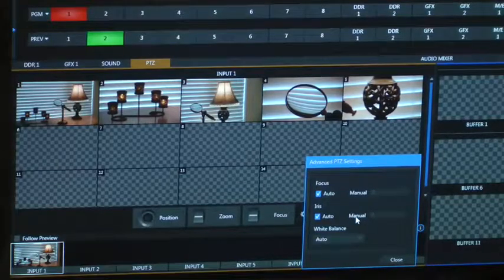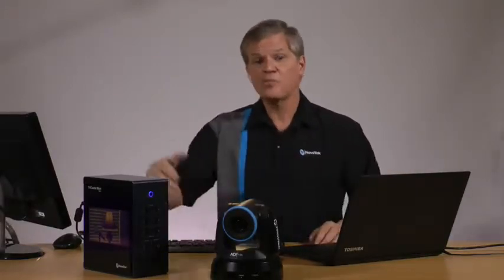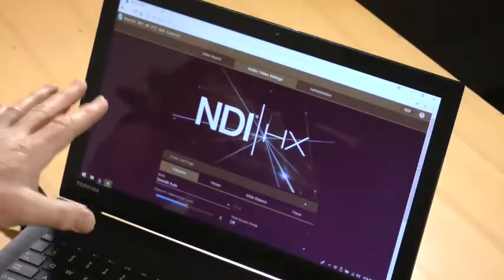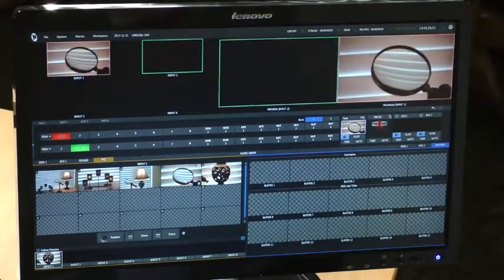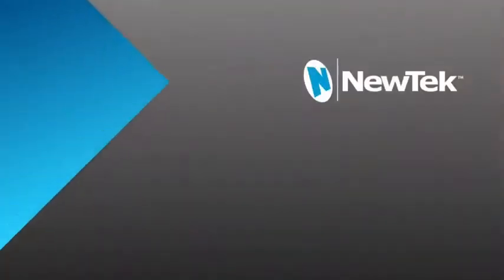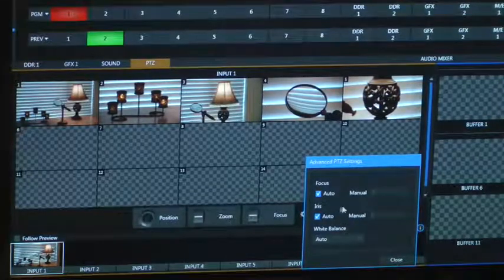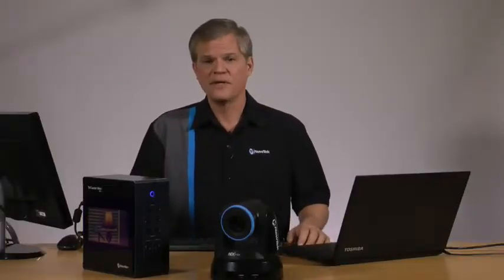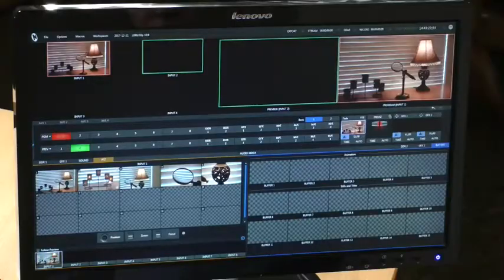Julian Marcone Live Stream